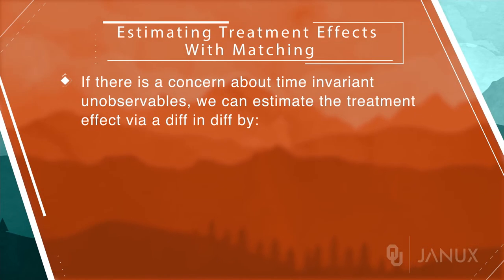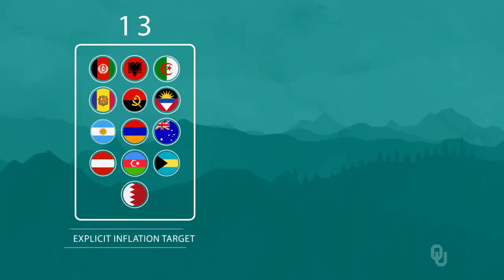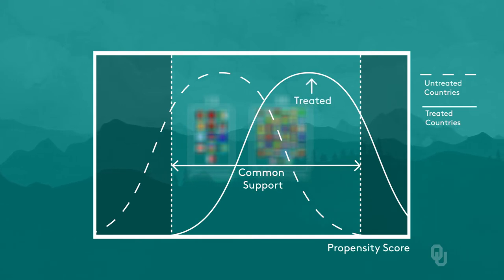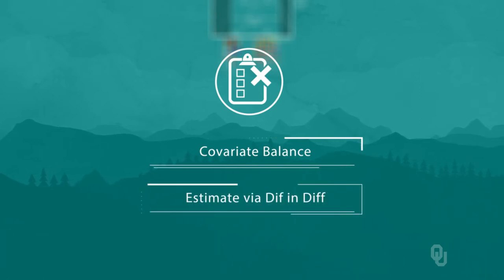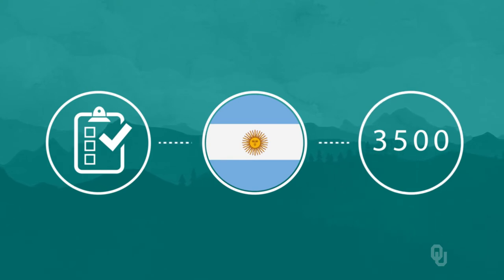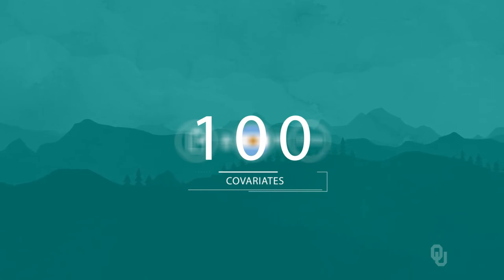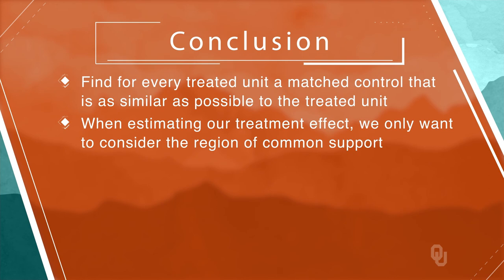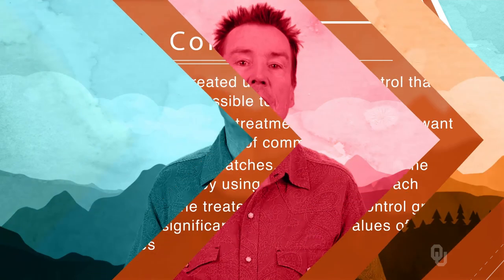Propensity Score Matching Pt 3